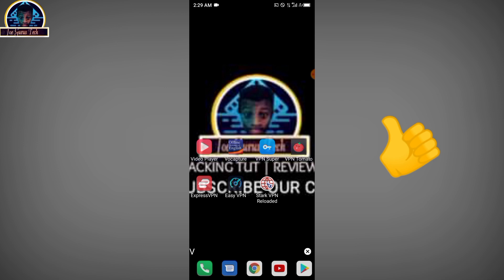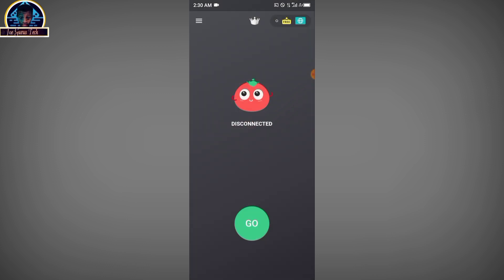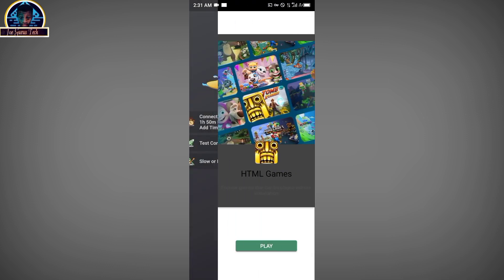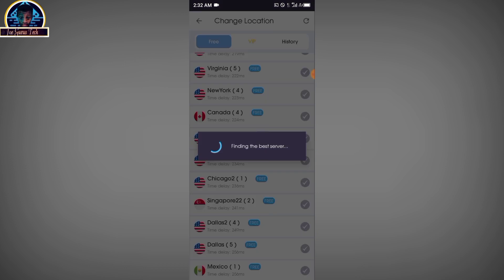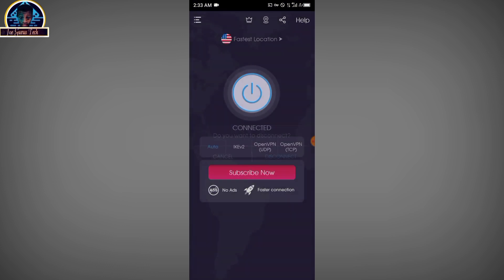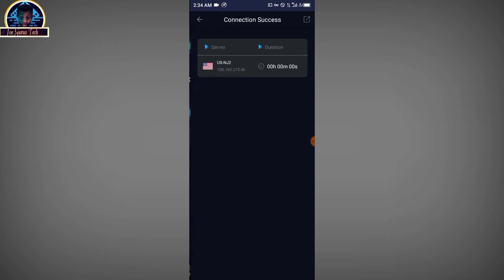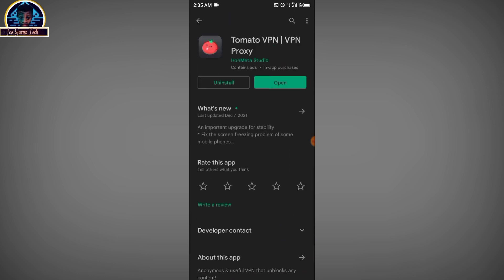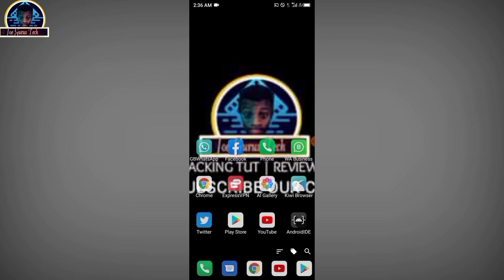Best FREE VPN in 2022: TOP 3 Best VPN for Android Free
In this video I will show you some of the strong VPN to unblock blocked sites that are free!

I can say these are my recommendation of the top best vpn for android free that are best FREE VPN in 2022 that requires no payment but very strong.

Follow the video to learn more on the best free vpn in 2022 which I recommend as the top 3 best vpn for android free.